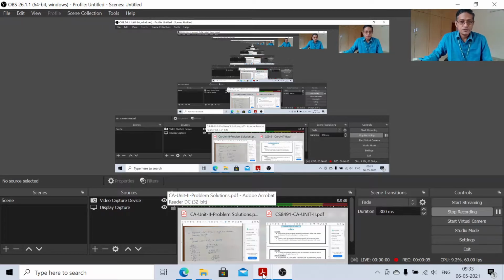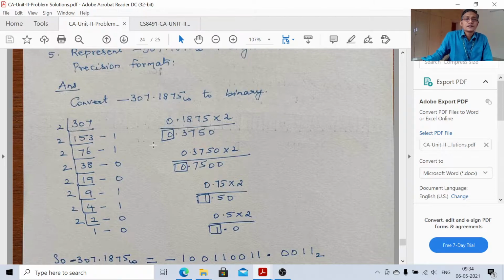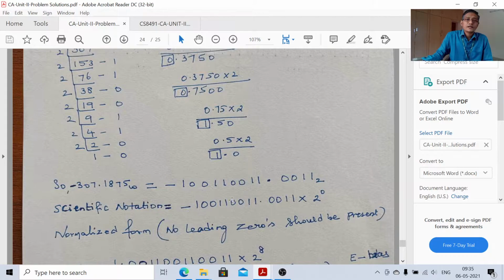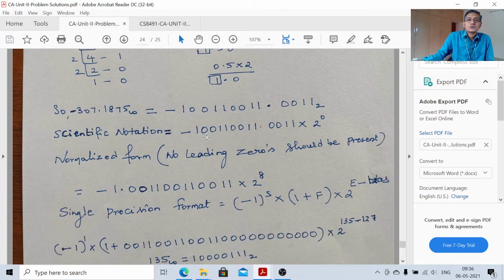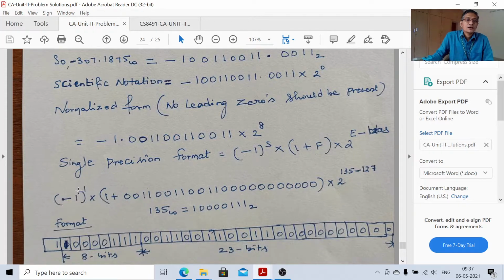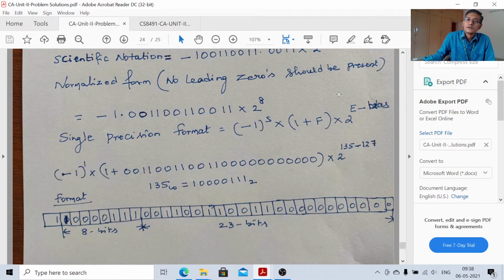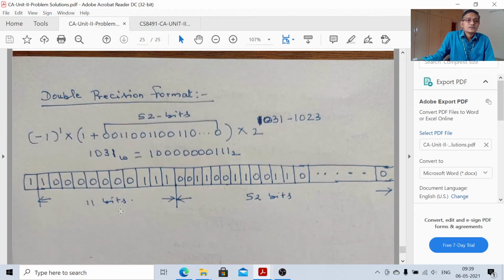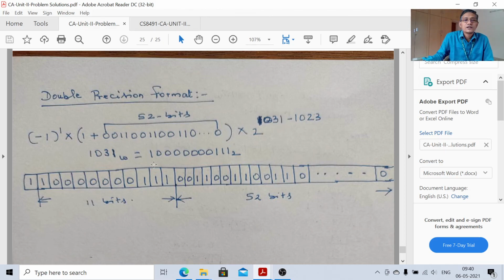Floating Point Representation